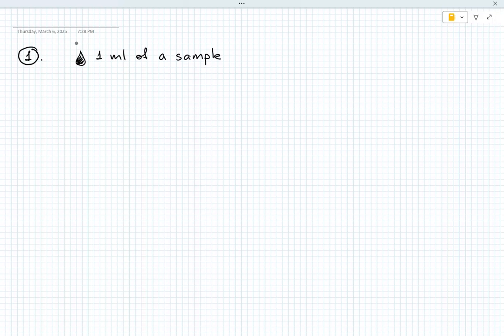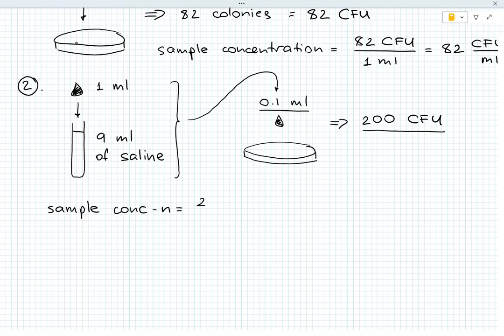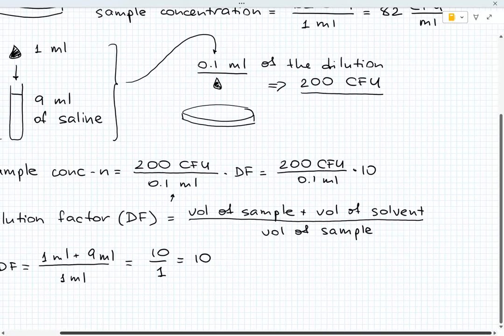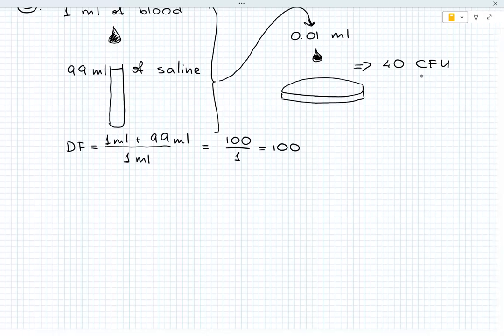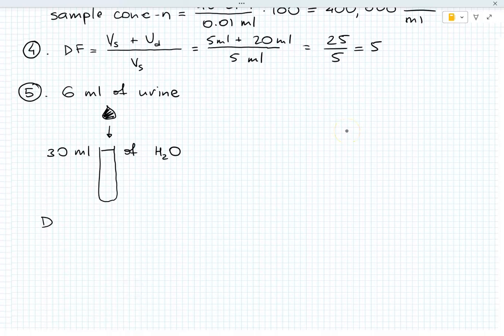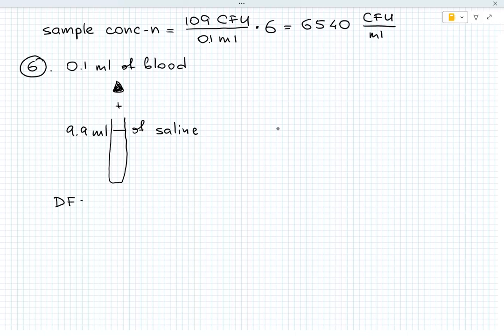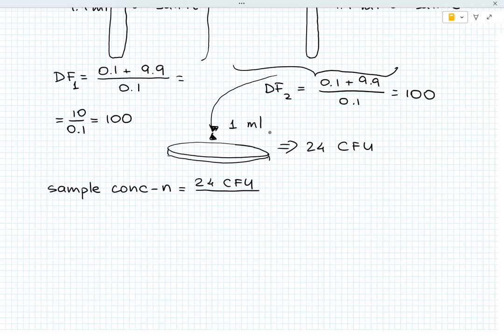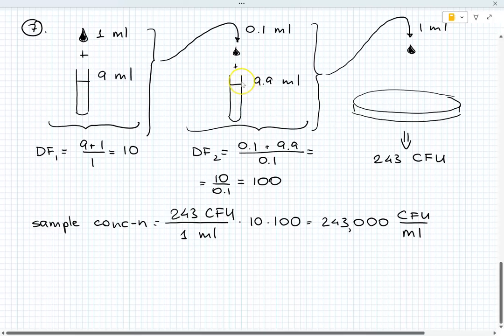Dilution problems tutorial - Spring 2025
In this video, I explain  how to solve basic dilution problems to find bacterial concentration in the sample after a series of dilutions.